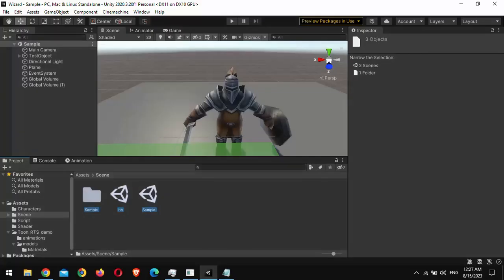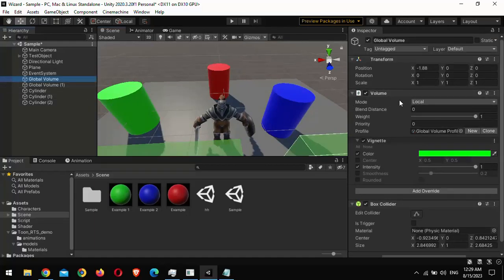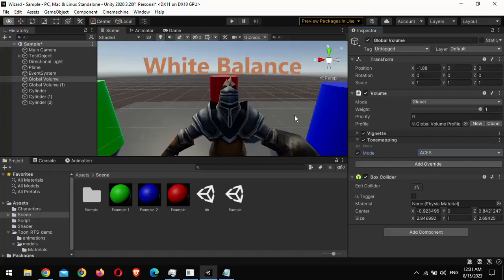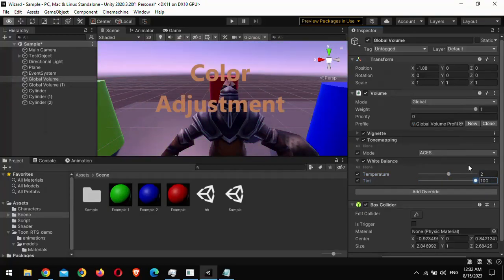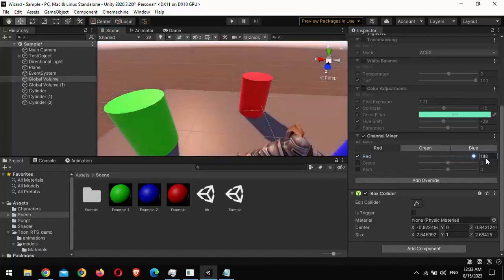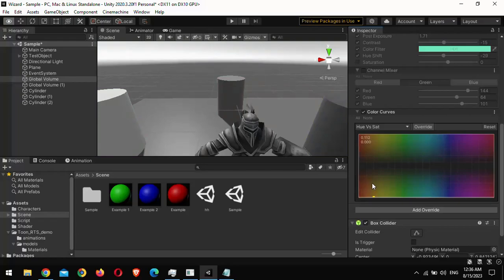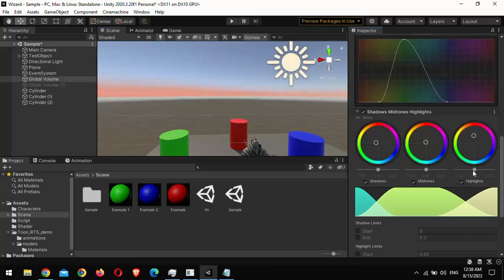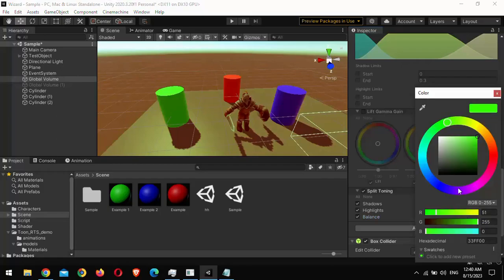How to use Color Correction in unity Tutorial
In this video ill be showing you how to use Color Correction in Unity Engine
For more effects to add for your game.